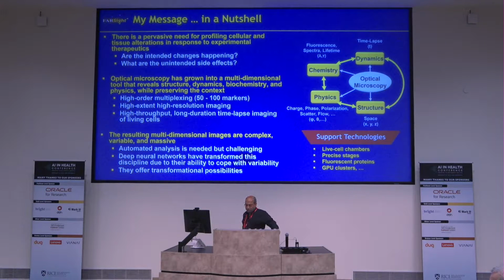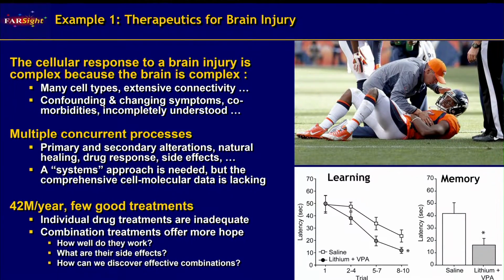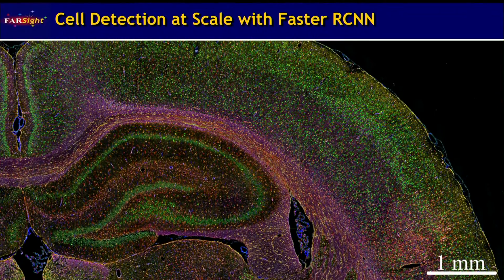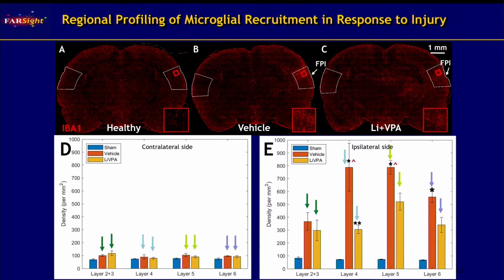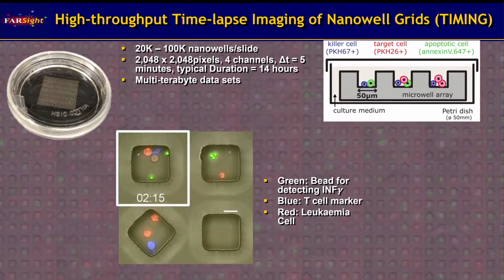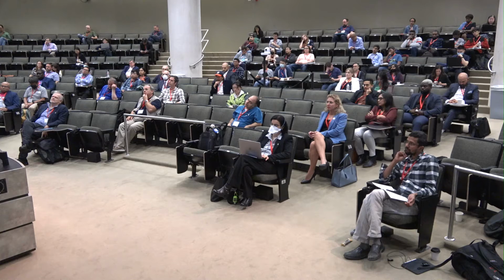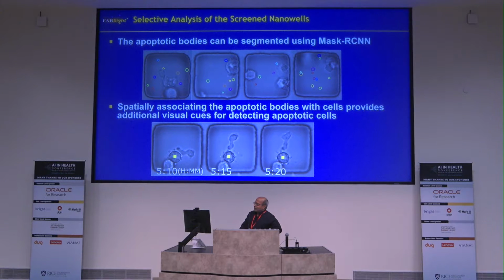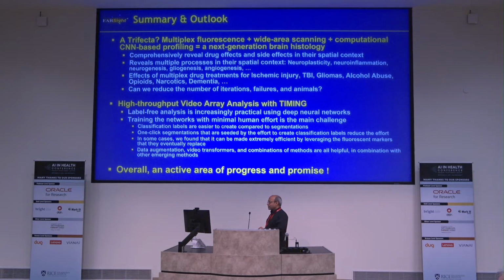Badri Roysam: Automated Cell and Tissue Image Analysis for Aiding Therapeutics Discovery